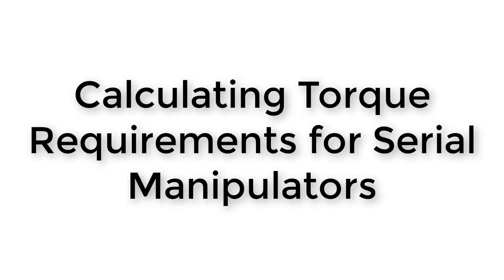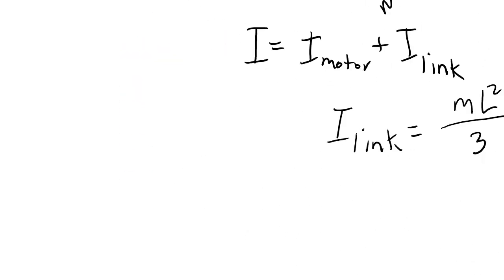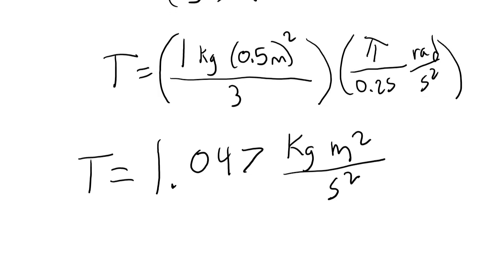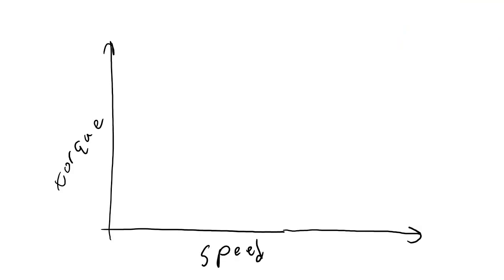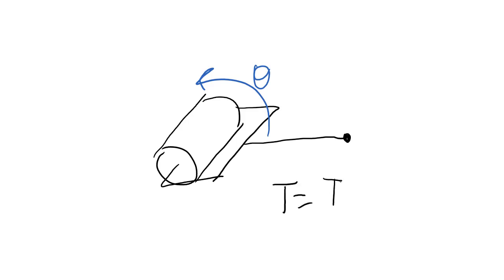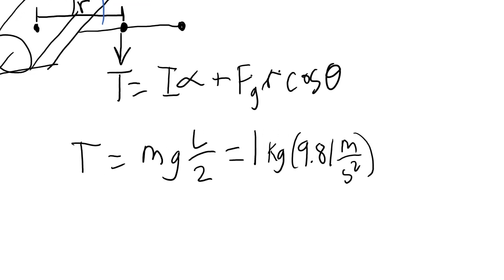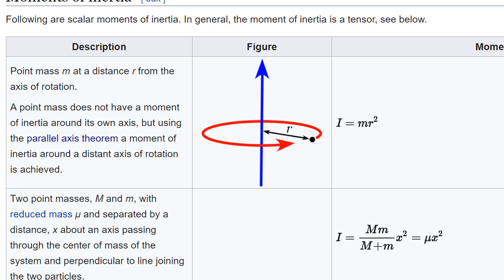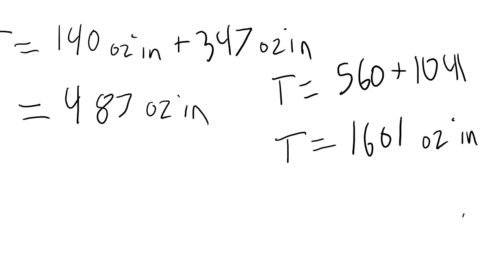Robotics 1 U3 (Motion Control) S1 (DC Motors) P4 (Torque Requirements for Manipulators)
In this video, we learn how to determine the amount of torque needed for a joint of a serial manipulator based upon acceleration requirements and the force of gravity on links and a payload.